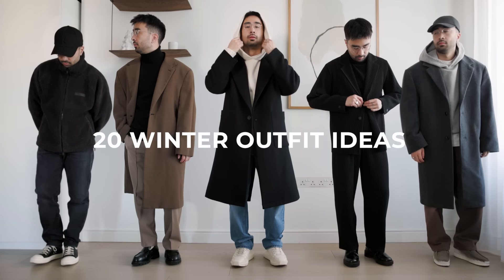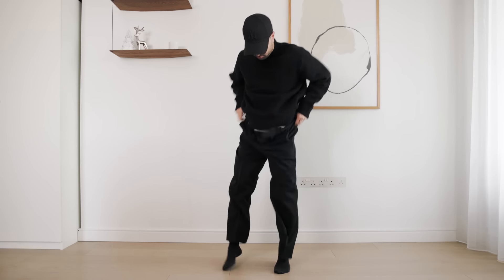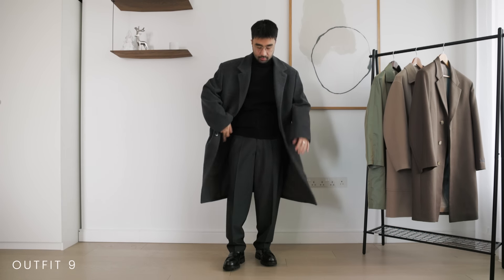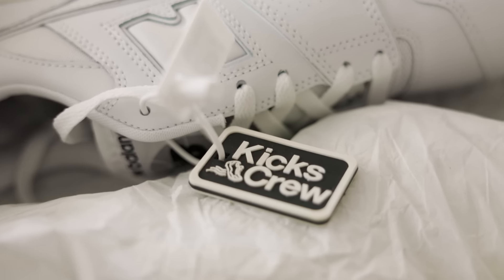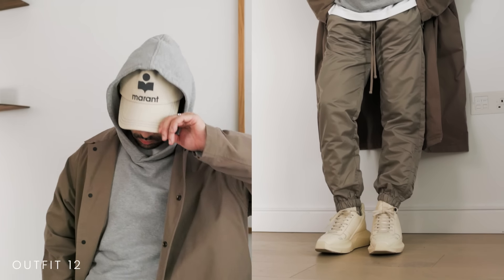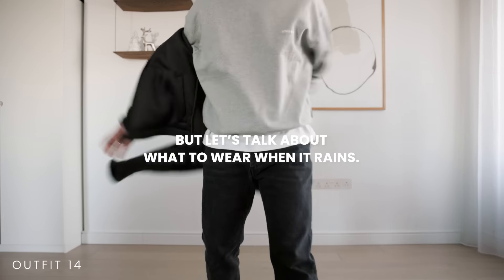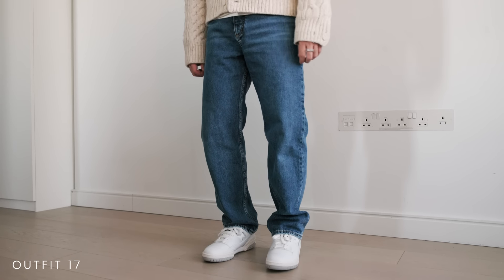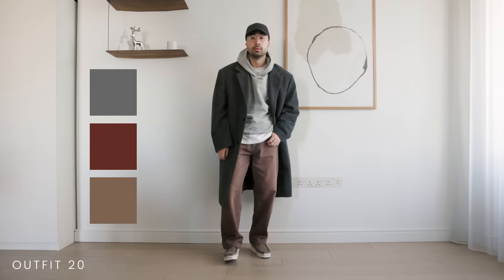20 Winter Outfits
Find over 400,000 unique styles on KICKS CREW from New Balance, Nike and more

Outfit 2:
- Sweater (sold out in US)

Outfit 7:
- Sweater (same model different color)

Some of the links above are affiliate links, meaning that I will earn a small percentage of sales when you click through and make a purchase, at no additional cost to you.